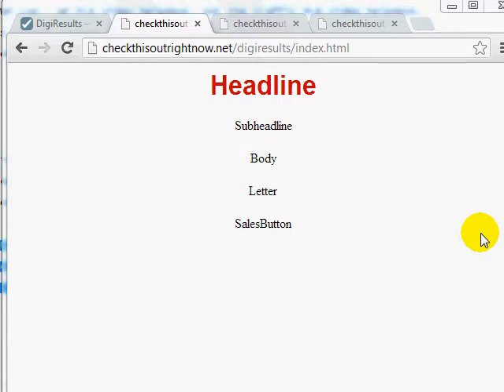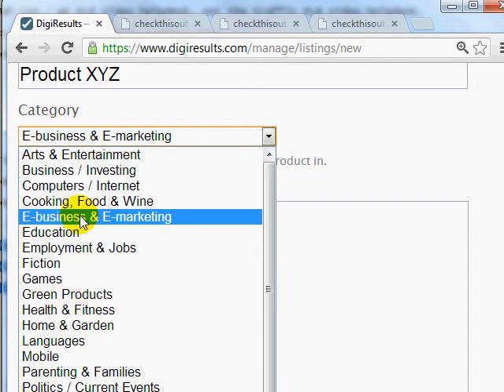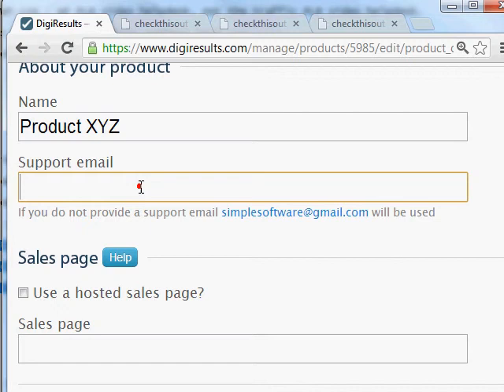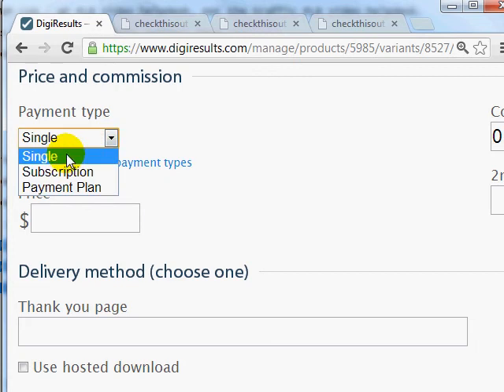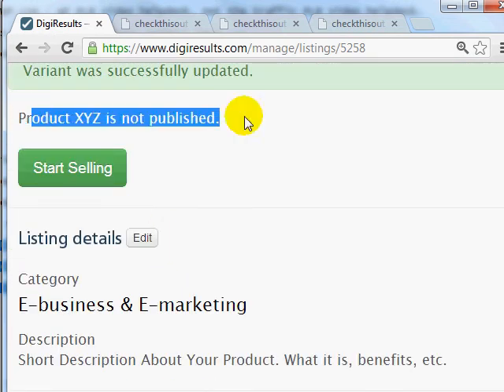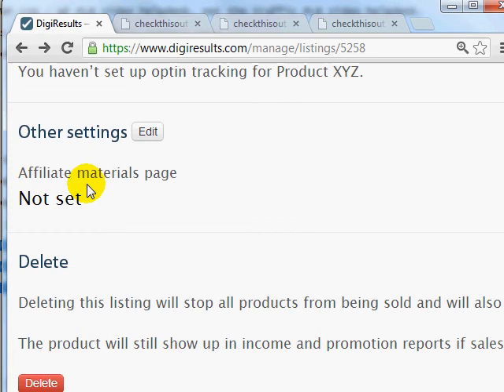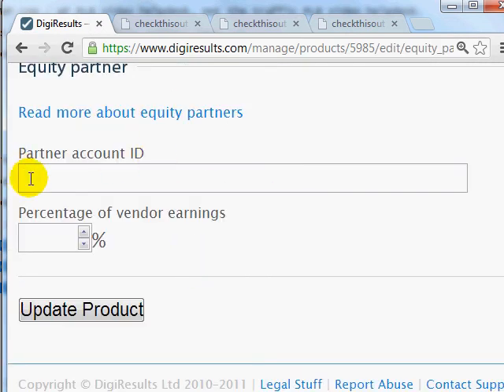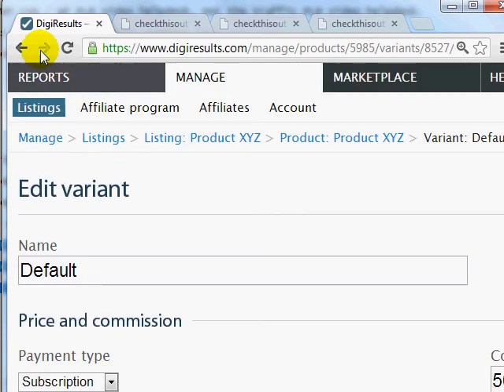DigiResults Affiliate Training - 5 / 7 - Setting Up Your Products On DigiResults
Ready to setup your product onto DigiResults?  Now that you've gathered all your pages, in this specific video we will go over the Digiresults product section so you know what is required and what options you have.  This way you can make the decision as to whether to check or uncheck certain options to help your one-time fee or recurring product make the most profits.